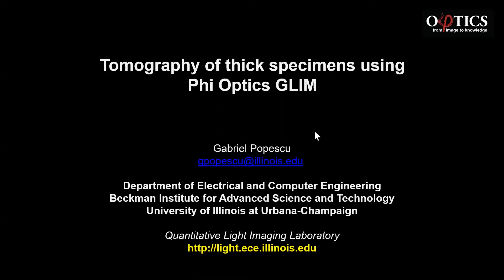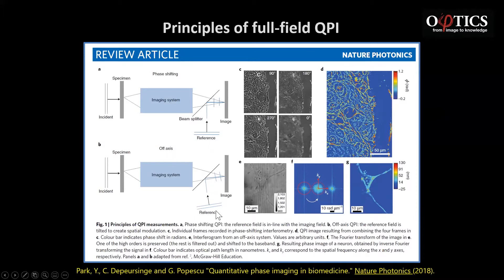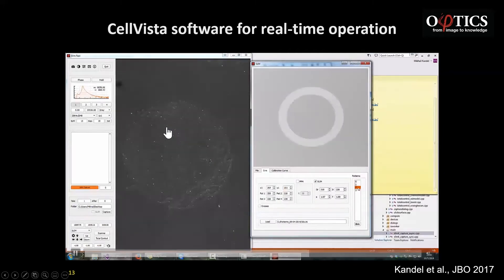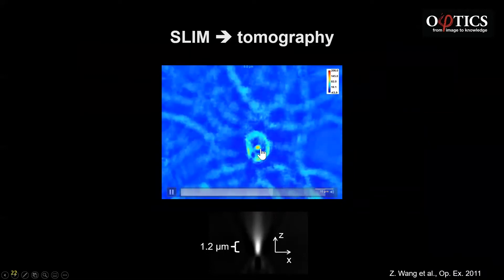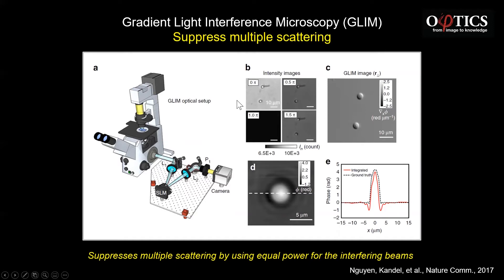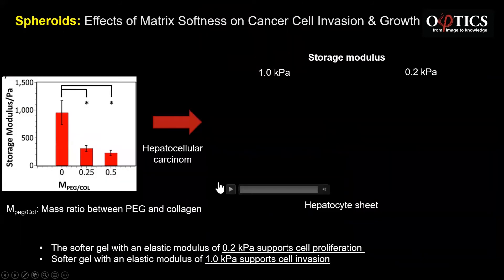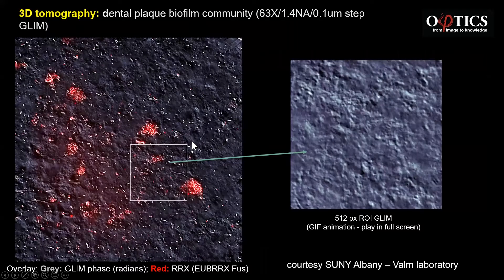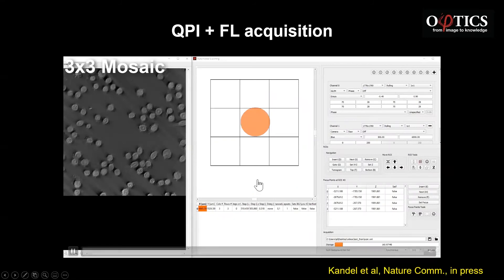3D tomography with Phi Optics GLIM - webinar organized by AXT Pty Ltd (October 2020)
An important challenge in imaging in-vitro 3D structures with any optical method is loss of contrast due to multiple scattering. Phi Optics Gradient Light Interference Microscopy (GLIM) rejects much of the multiple scattering contributions and exhibits strong optical sectioning needed for 3D label-free and quantitative imaging of these specimens. Phi Optics GLIM system has been used by various research groups to visualize 3D time-lapse evolution of optically thick specimens such as organoids, embryos, tissues and small model animals (zebra fish, C. elegans).
Phi Optics implements GLIM technology into a compact add-on module that connects to the camera port of the microscope frame and provides imaging with any magnification from 1X to 100X, dry or immersion objectives. Phi Optics CellVista software suite controls the microscope motorization to provide 4D (3D time lapse) multi-channel imaging including fluorescence. Same camera is used for GLIM and fluorescence channels for seamless image registration. GLIM's exceptional sensitivity and SNR can be combined with machine-learning algorithms for digital staining of live specimens: Phase Imaging with Computational Specificity (PICS).